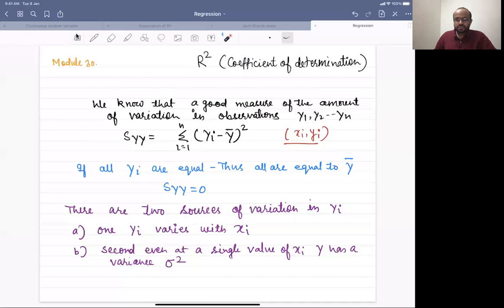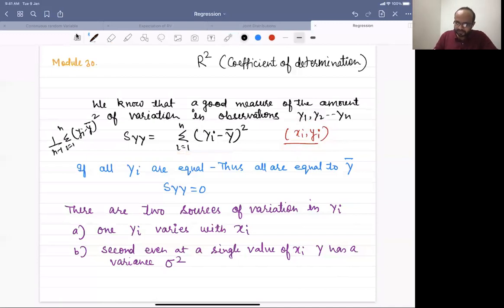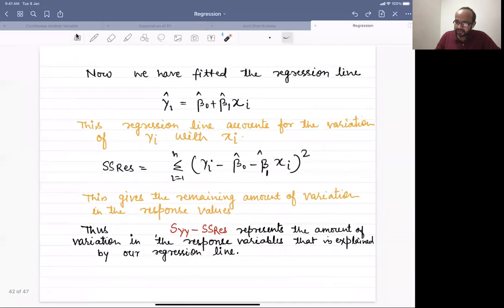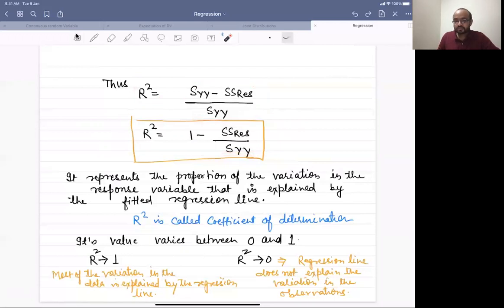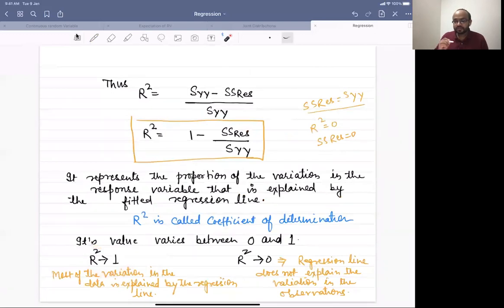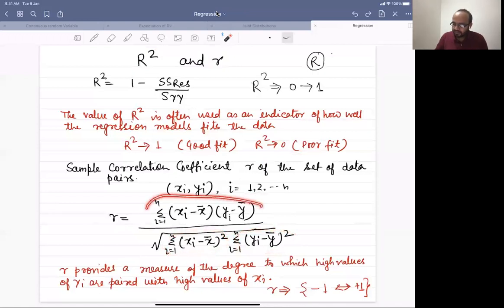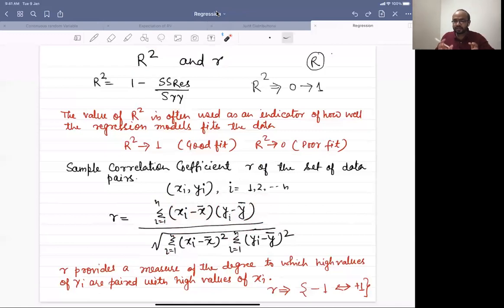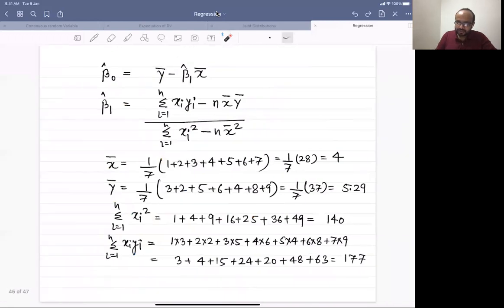2021 MA 202 Module 30 Simple Linear Regression: Coefficient of Determination (R-squared)